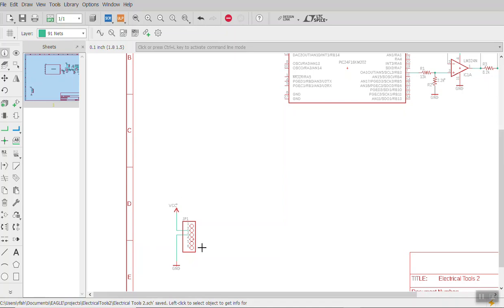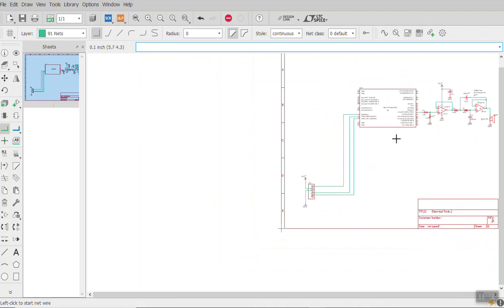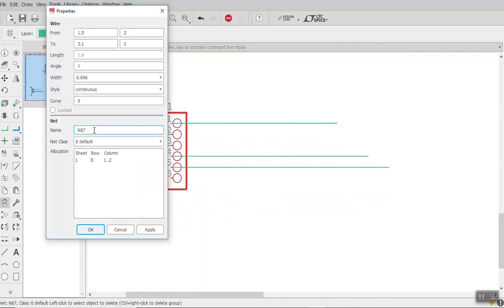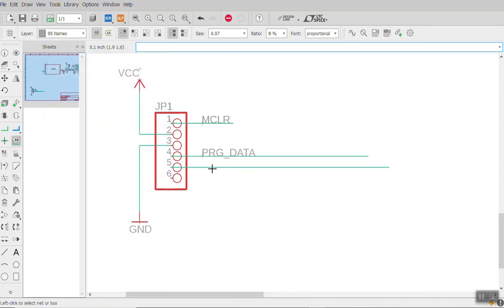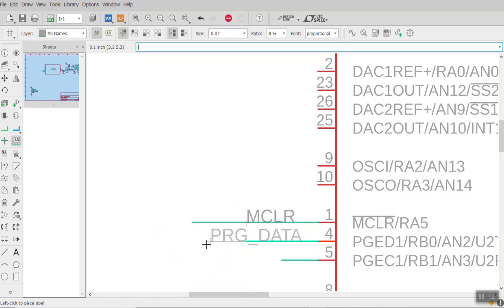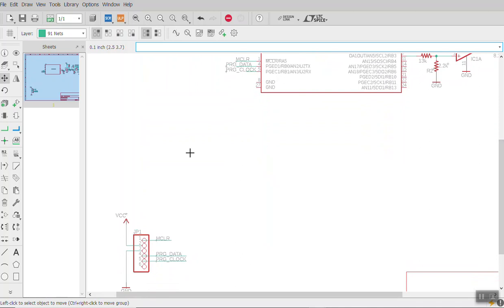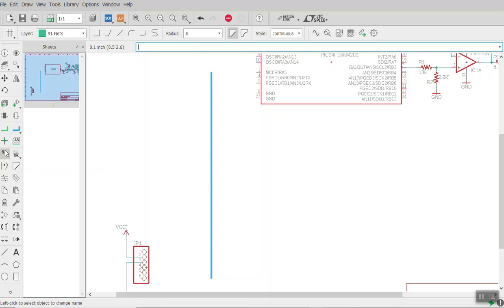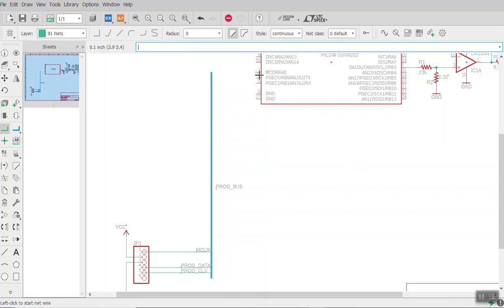Three Ways To Connect A Group Of Wires